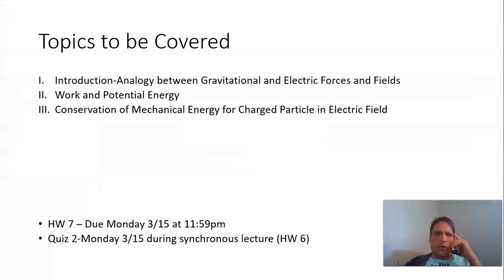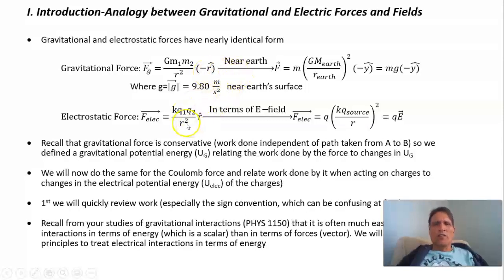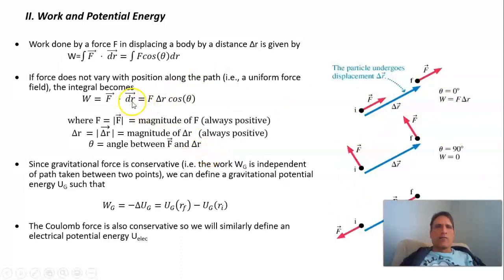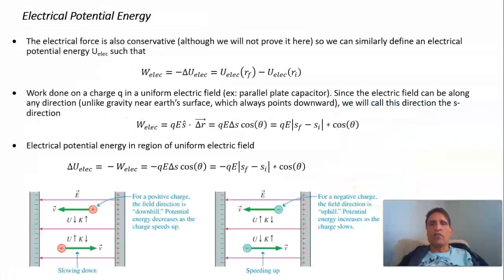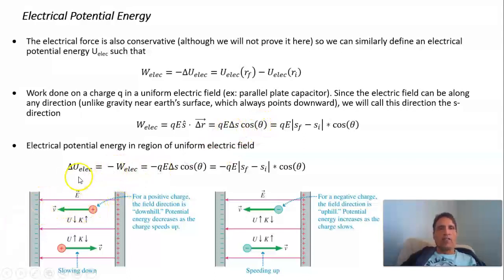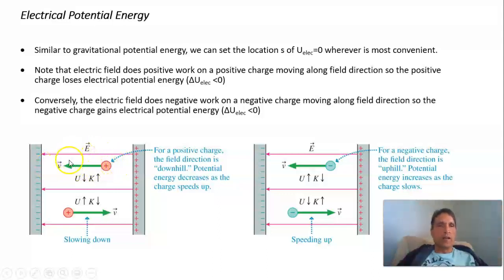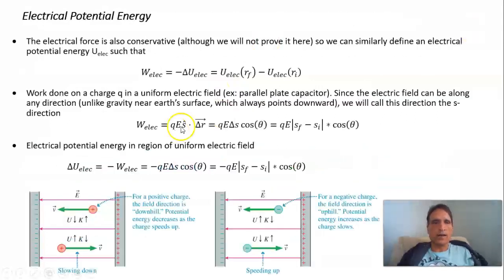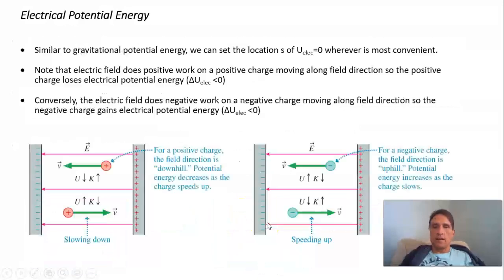Ch25_Part1_ElecPotEnergy